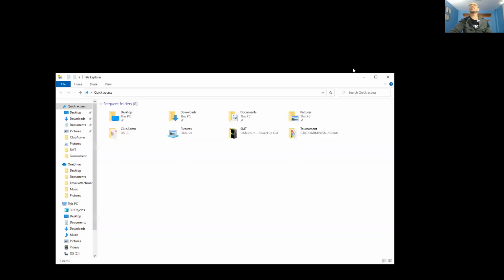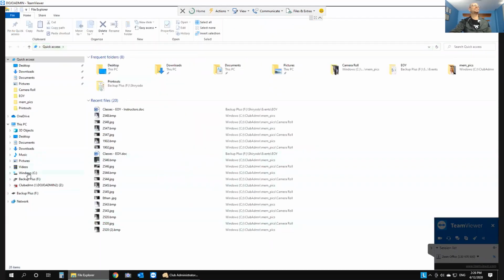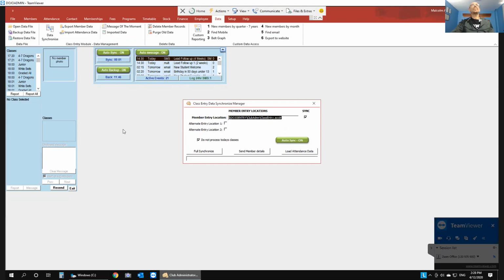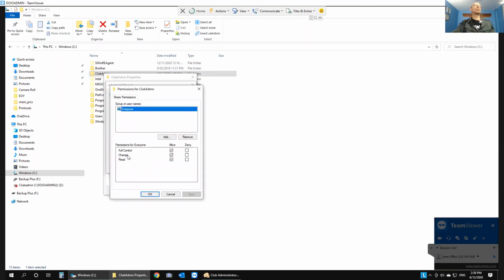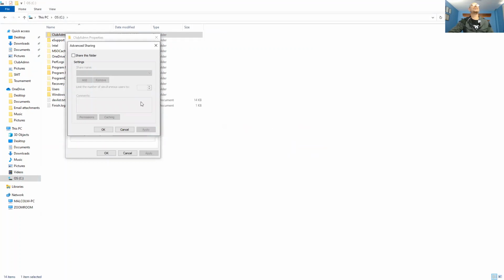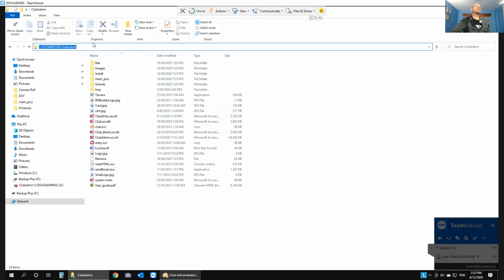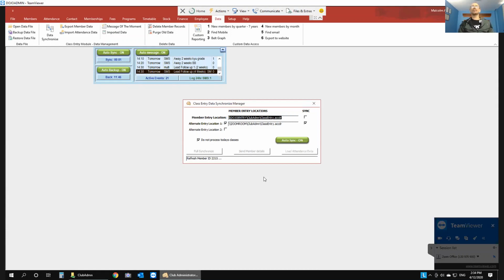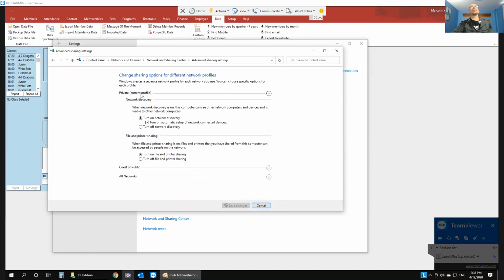Networking Club Administrator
How to set up the networking for the class entry module or multiple main module installs with WINDOWS 10.